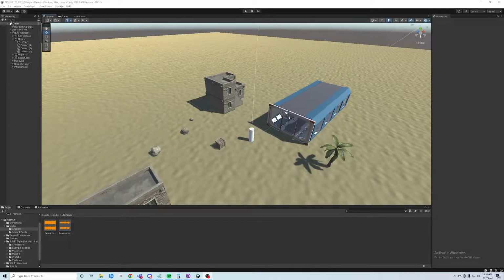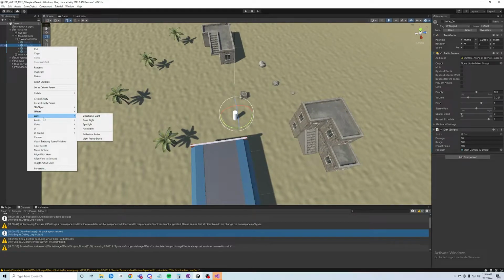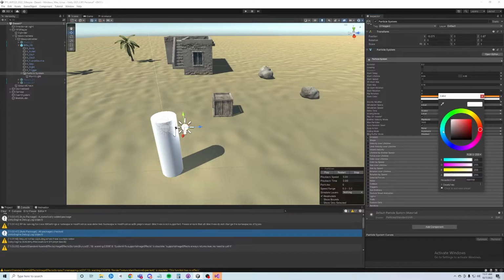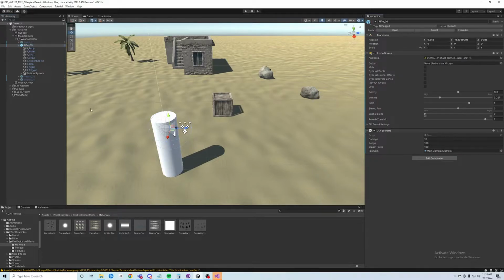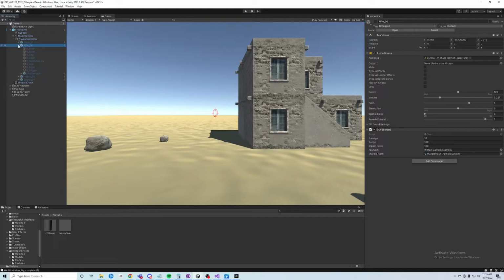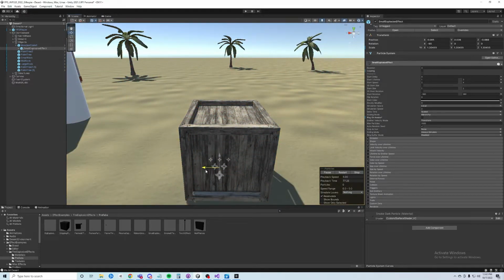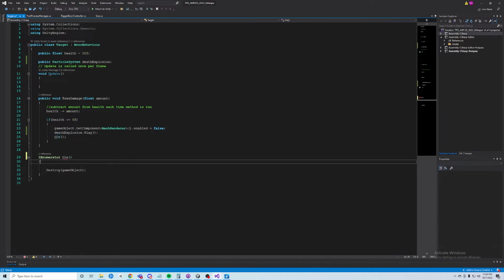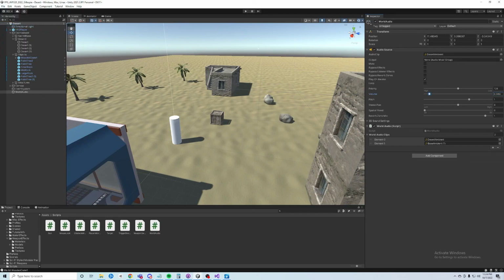AVR120 Session22 ParticleSystems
This session goes over how to add a muzzle flash to your gun and  an explosion to the crate when you destroy it.